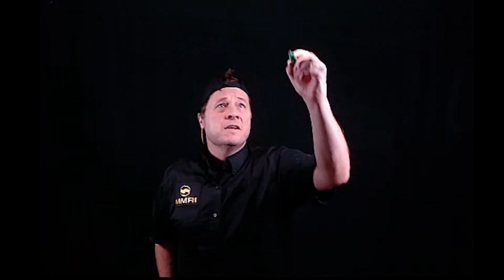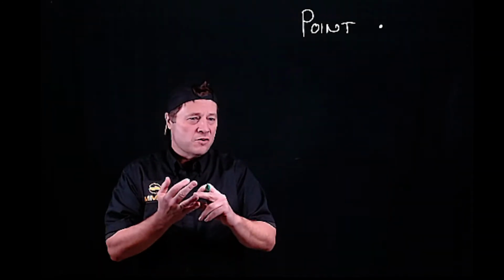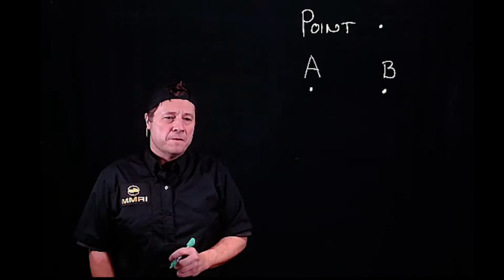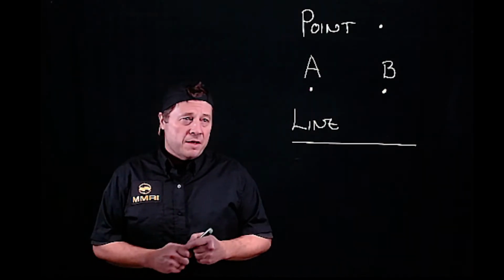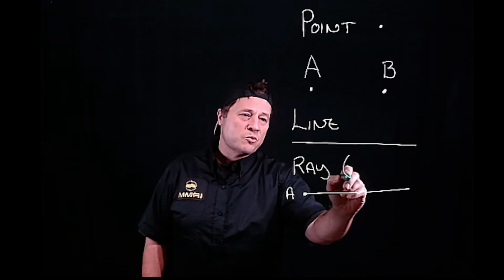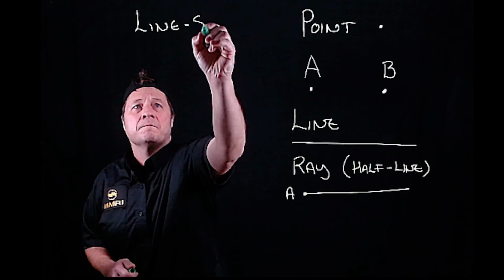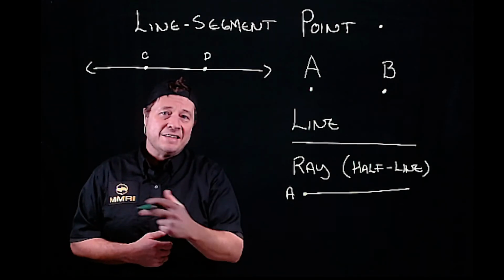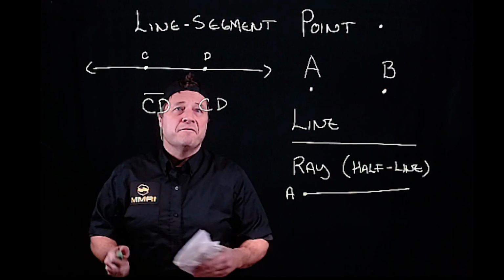Introduction to Geometry - Math for Machinists and Trades People, High School, College, University.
Introduction to Geometry. Learn the different types of Math to help you begin your career in Machining, Construction, Millwrighting and Manufacturing.